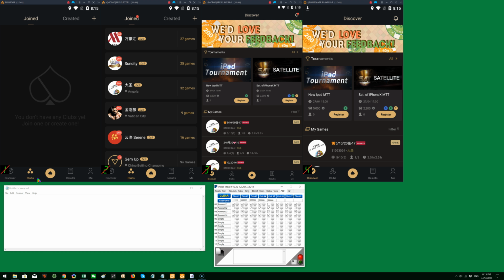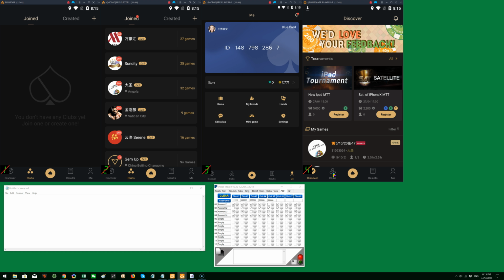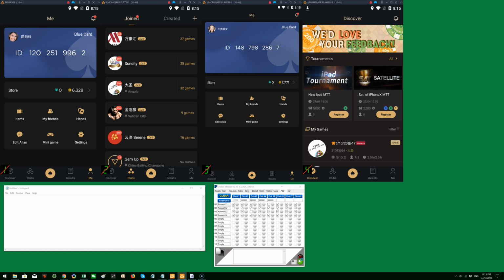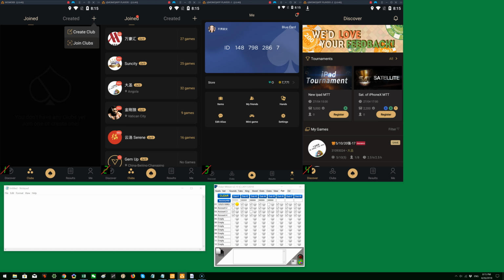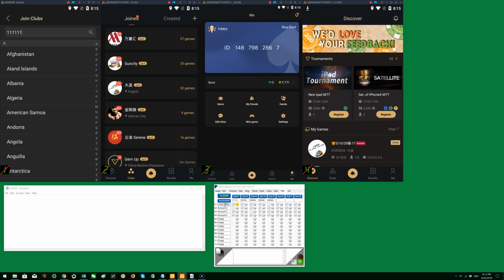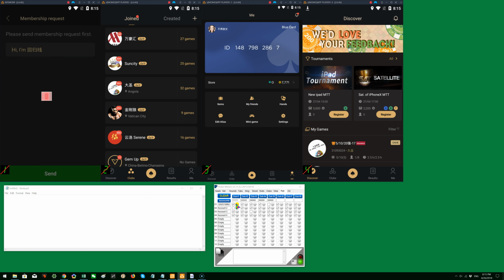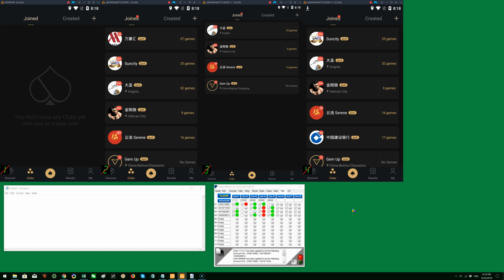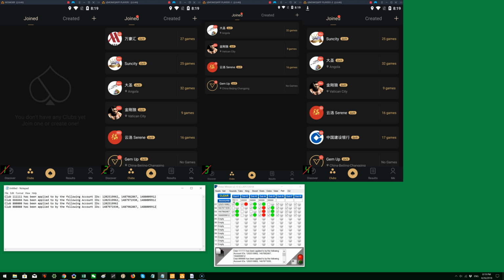PokerMaster "Apply to Clubs" Feature